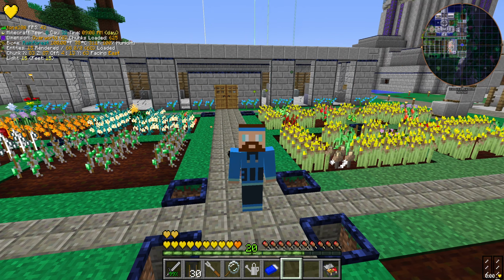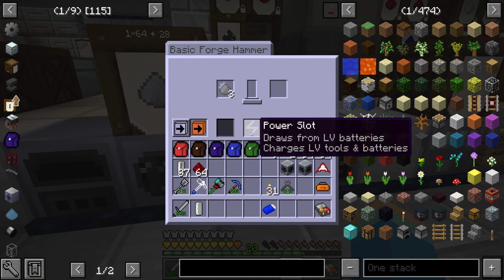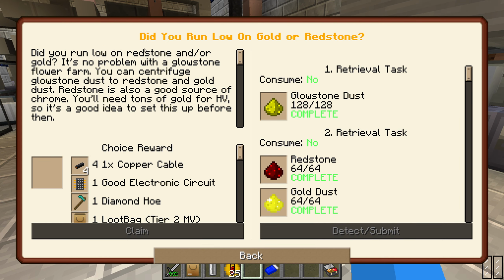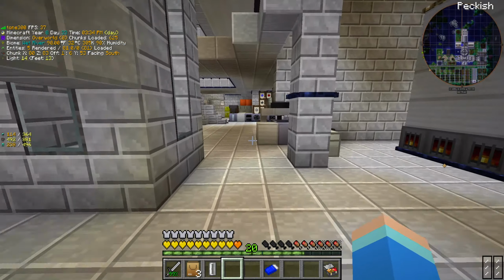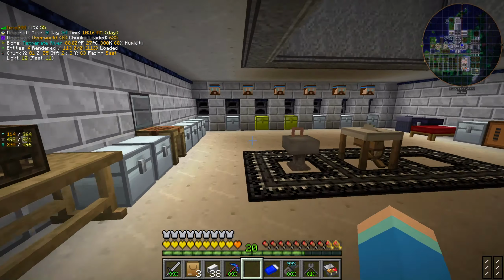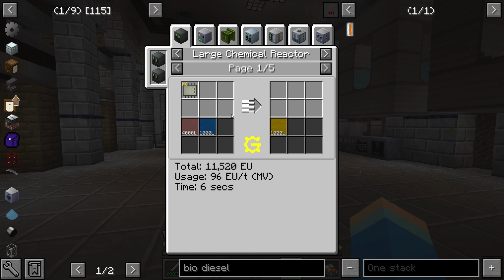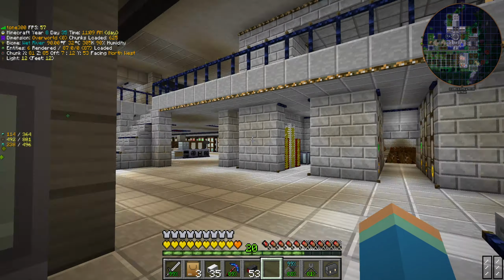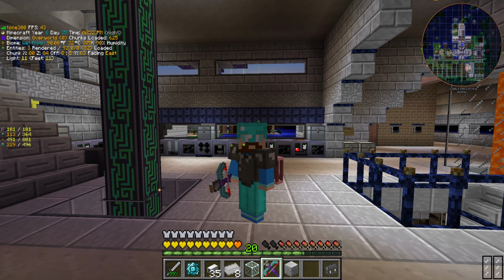Minecraft GTNH 2024, Tier 2 MV Ep134 CHROME PRODUCTION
New for 2024 continuing our series on Minecraft's Gregtech New Horizons. The MV Age. Episode 134. Time to get back to GTNH and carry on our adventures In this brilliant modpack. Following on from the last episode we have decided to take a look at our Chrome production and setup producing redstone from glowflowers and centrifuging it into Chrome. This is a fully renewable source of chrome. Hope you all enjoy this and welcome back to this GTNH series :D.